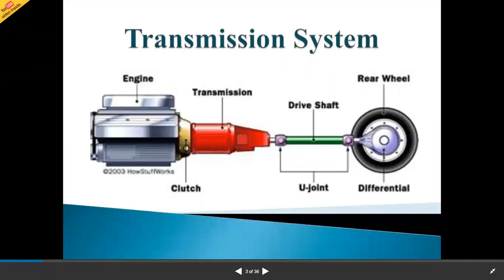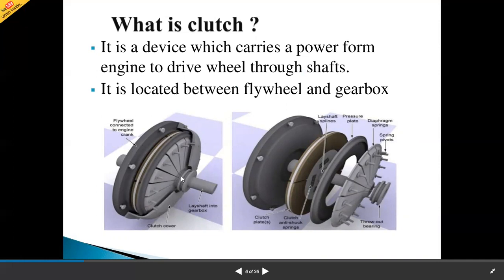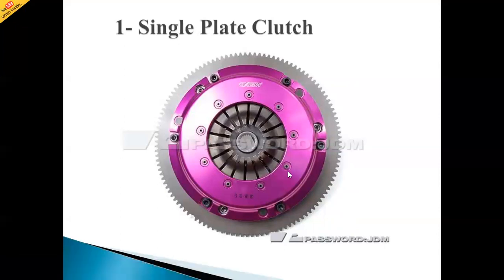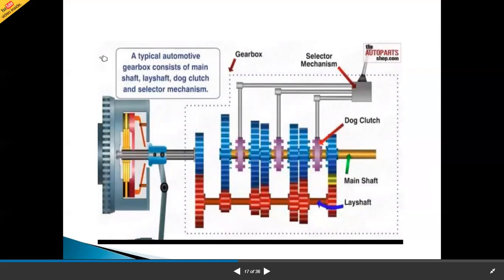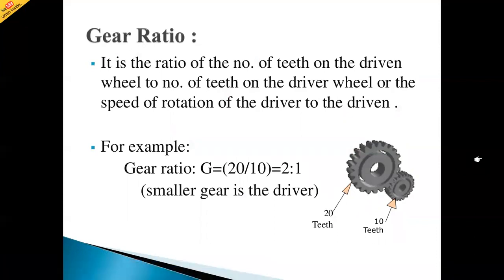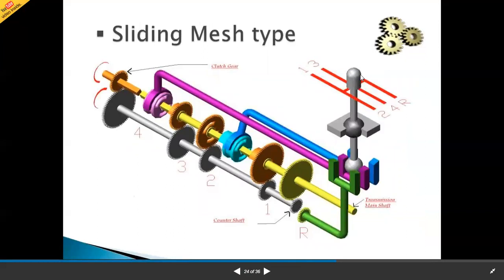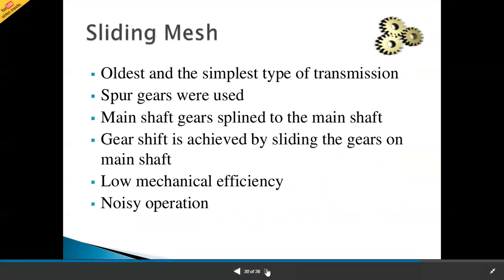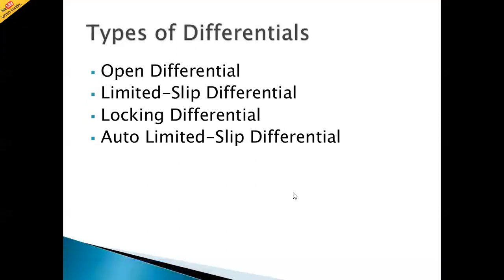Types of Transmission system